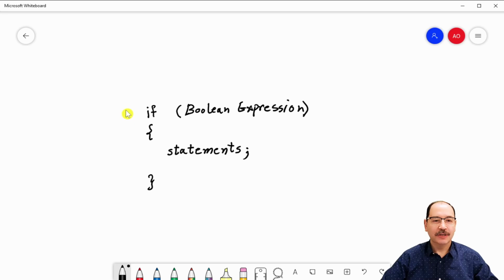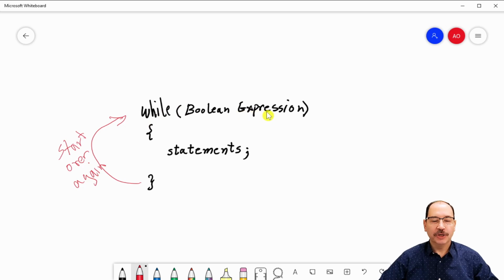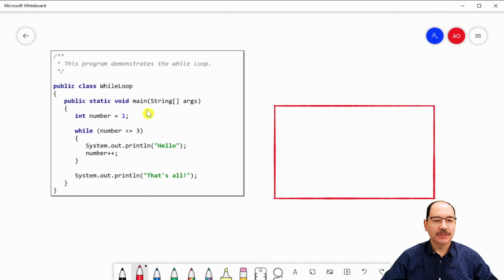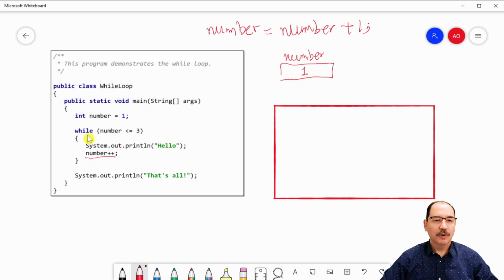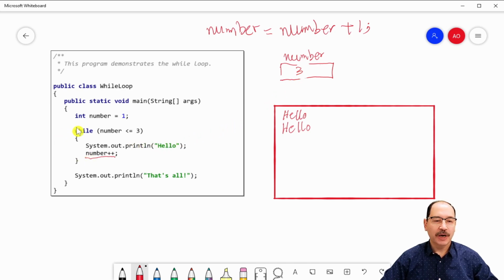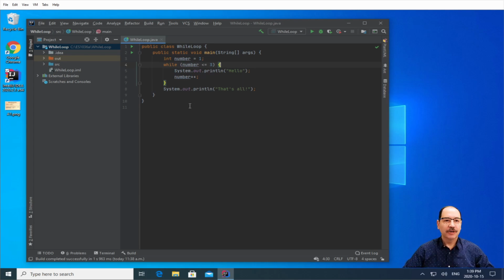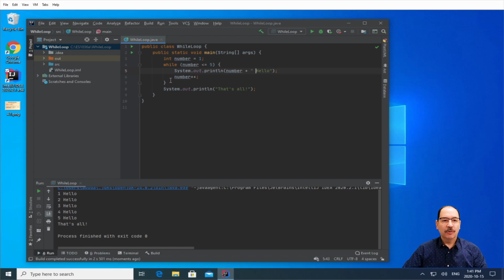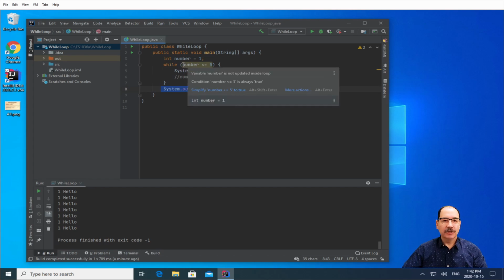Unit 6-Part 1: While Loop Statement